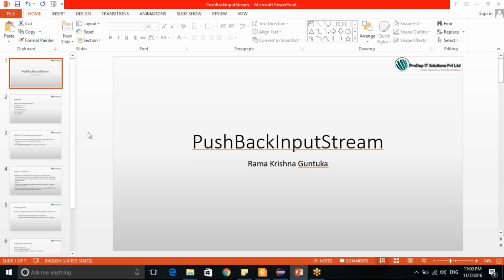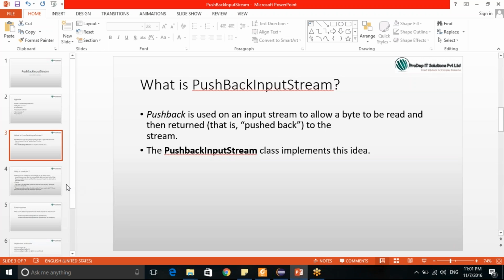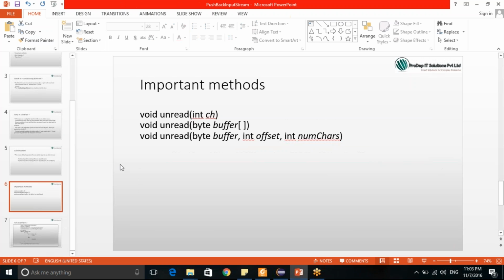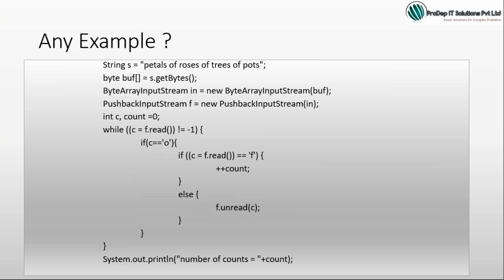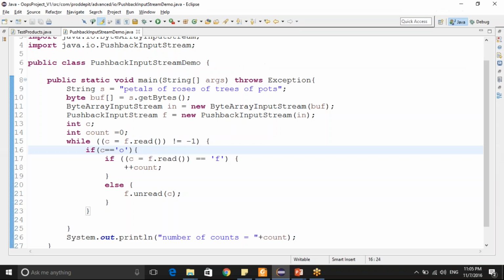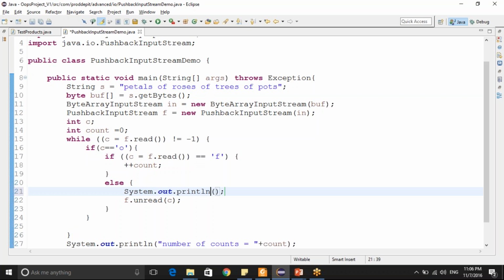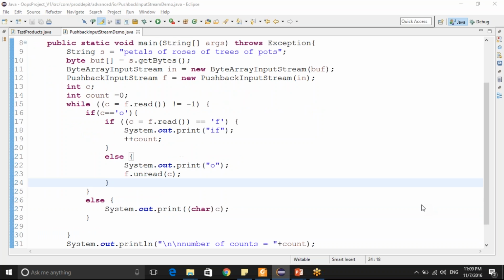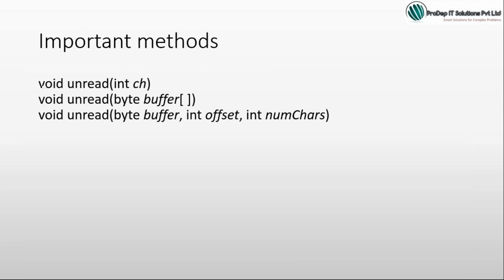Learn Java Quickly - PushBackInputStream Demo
In this video, I would explain about the usage of PushBackInputStream which is available in Java.